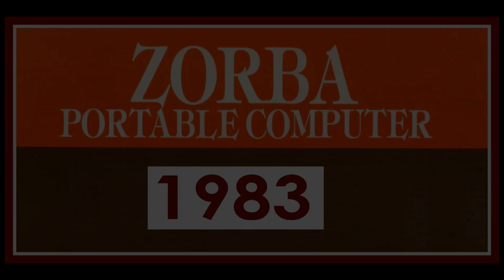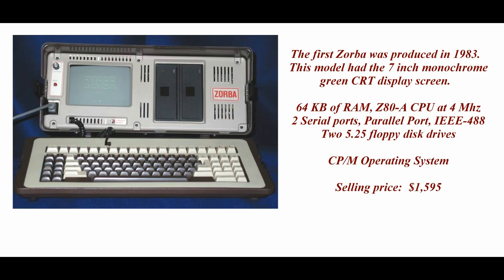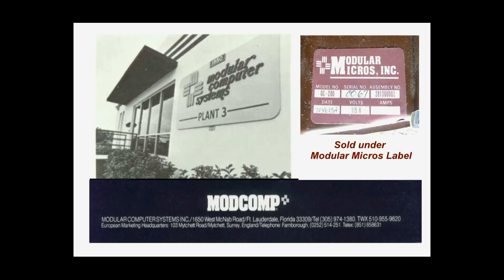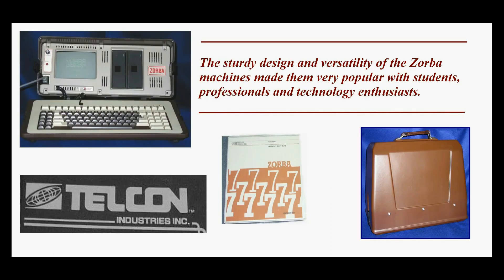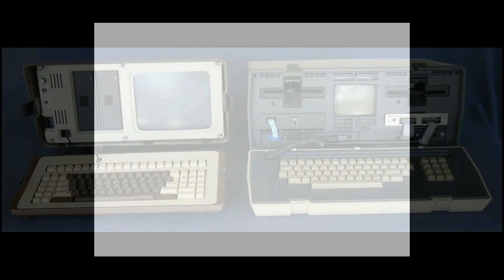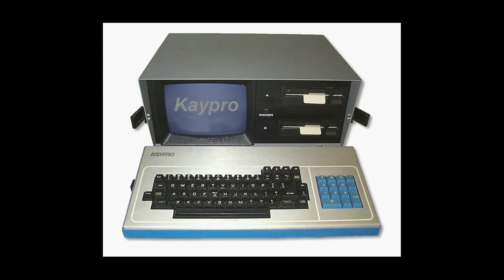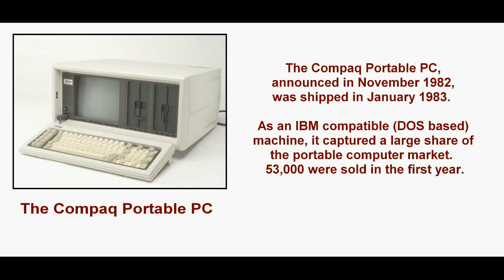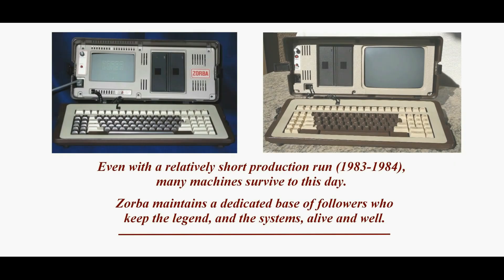1983 Telcon ZORBA Gemini Personal Computer History Portable PC (Laptop, Osborne, Kaypro, CP/M)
A brief tribute to the Telcon Zorba Portable Computers of 1983. The Zorba and Zorba Gemini were versatile, rugged portables that became the love of many early computer enthusiasts. The Zorba, designed by George Cole of Telcon Industries, was an early CP/M machine. A competitor to the Osborne 1 and Kaypro II it remains a great example of early portable computer technology. --- Distribution was done by Telcon, later by ModComp (Modular Computers) and finally by Gemini Electronics.  According to some records, only 6,000 Zorba computers were made, but many survive to this day, treated with care by admiring owners.  A Zorba Preservation Society exists to keep the legacy alive.   (Run time: 5 mins.)

Topics: Film features Zorba Gemini in detail, internal views, motherboard, processor chips, CRT, specs, plus earlier Zorba machines, and several early competitors, such as the Osborne computer, Compaq, and Kaypro.

Acknowledgements to: George Cole, VP Research & Development, Telcon Industries (designer of the Zorba) and Harry Zandbergen, webmaster for Zorba Computer Web and Zorba Preservation Society (ZEPS)

(Prior video comments from several viewers)

 “Have my modular micro Telcon Zorba. My dad worked for Modcomp and it was interesting back in the day. I still need a new keyboard for mine. Some of the disks are dying though, which is a shame.”

 “The office applications from Perfect Software were well done. A version of them for the MS-DOS systems came with my Columbia XT compatible system that I had purchased in 1984. Loved these and the Commodore 8032 systems as the whole machine was accessible to any competent assembler programmer.”

“Hello and Thanks for posting this ...this was my first portable. I learnt how to program on this machine, learnt the basics of spreadsheet functions etc...I received it in 88 and was used but still very impressive for a 17 year old ...then I got an Apple 2e ...still have many fond memories.”